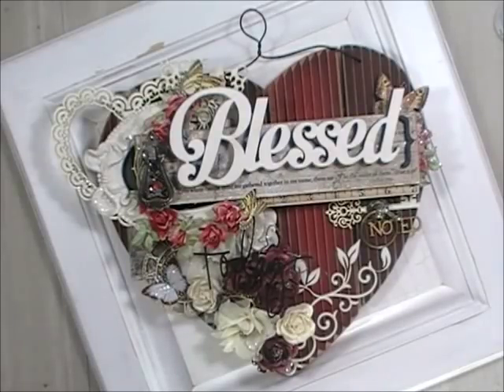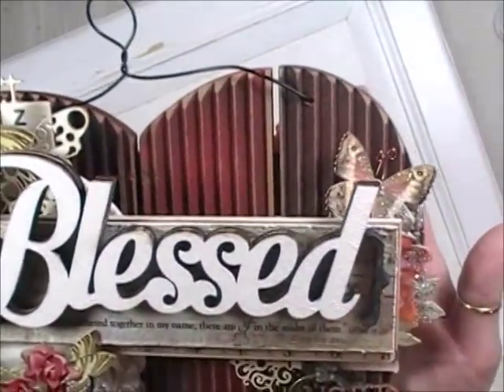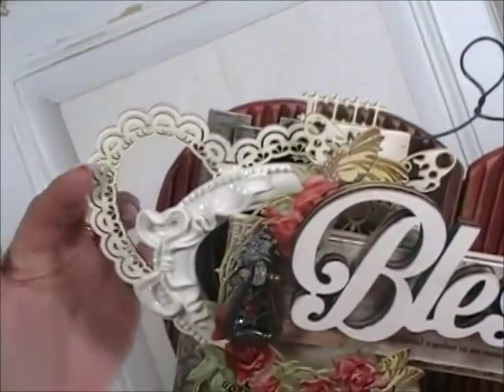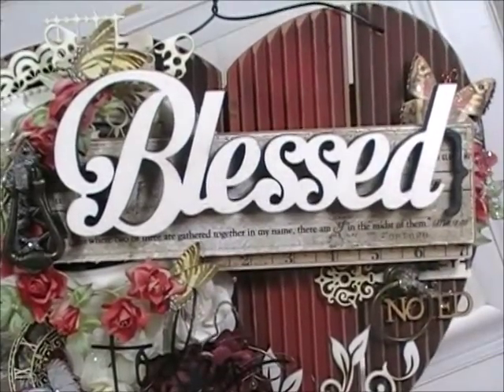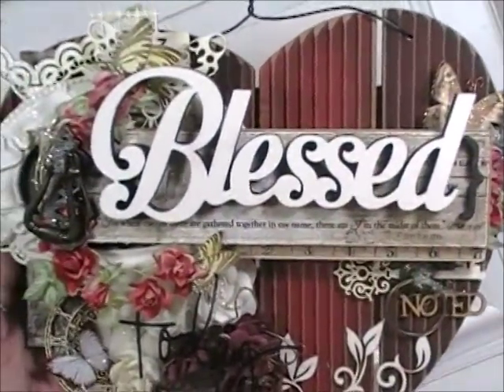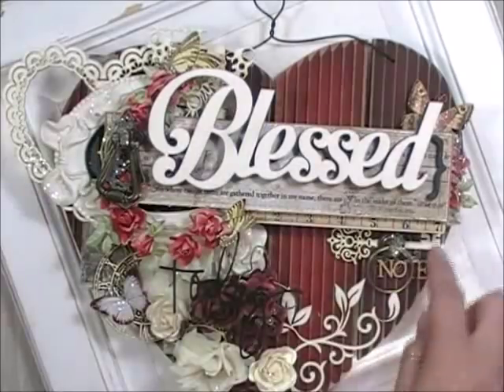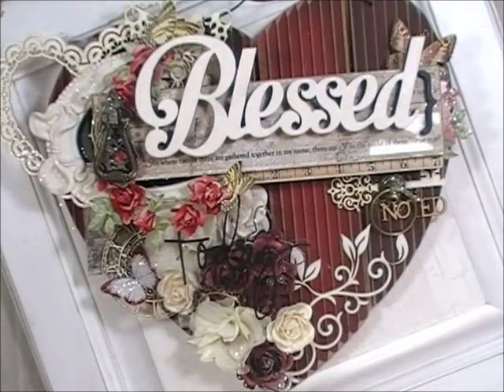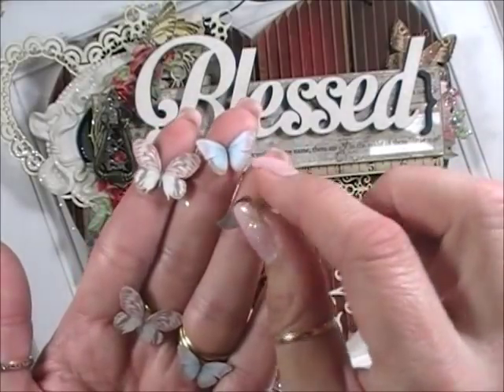Shabby Chic Decorative Wood Heart (DT Project for Reneabouquets)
In this video, I share a start to finish process, how to, DIY tutorial using a wood heart and alter it into a handmade, home décor item, for your home, a gift or to sell, by using mixed media techniques and incorporating a  shabby chic/steampunk/vintage/romantic feel of art...  and may include  papercrafting/scrapbooking/craft/sewing supplies.

July Coupon-Spend $30.00 or more before shipping at Reneabouquets.com (website only) put 1-Beautiful Board Laser Cut Chipboard Stackable Heart Border in your cart, enter Coupon Code: JULYCOUPON (all caps) at checkout, and  receive 1-Beautiful Board Laser Cut Chipboard Stackable Heart Border free.  A $5.99 value. Purchase must be $30.00 or more before shipping.
Spend $30.00 or more before shipping at Reneabouquets.com (website only) put 1-package of Reneabouquets Butterfly Kisses In Your Style Choice in your cart, enter Coupon Code: AUGUSTFREEBIE (all caps) at checkout, and and receive 1- package of Reneabouquets Butterfly Kisses In Your Style Choice free.  A $4.25 value. Purchase must be $30.00 or more before shipping

The 49th Street Galleria, Prelude No. 22, Prelude No. 21,  Prelude No. 20,  Prelude No. 18,  Prelude No. 1, Prelude No. 2, Prelude No.7